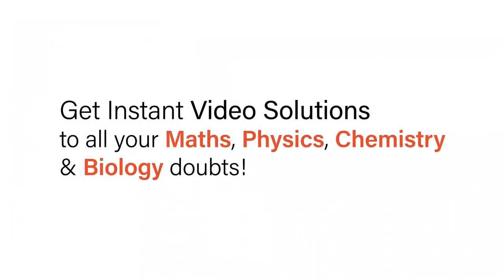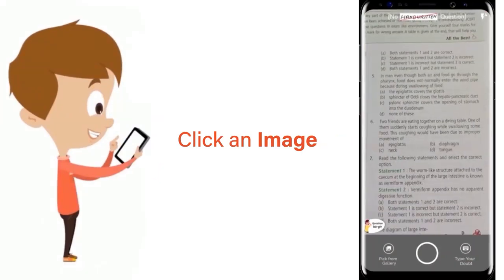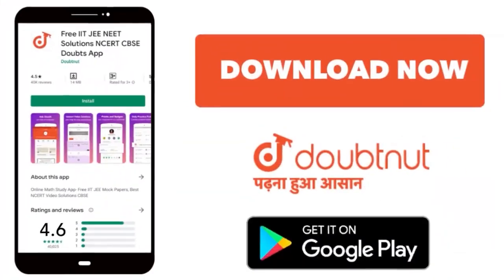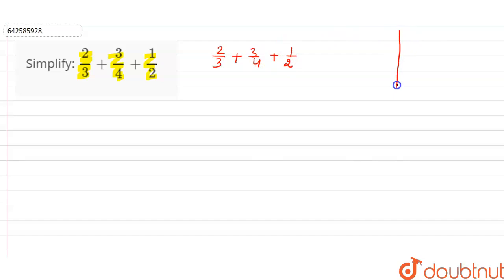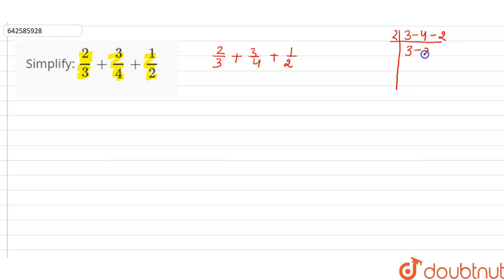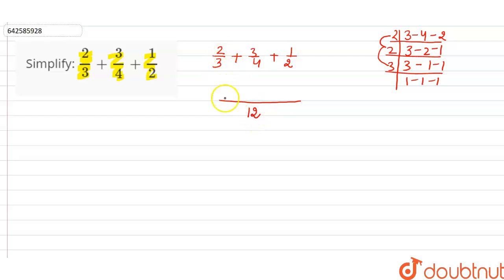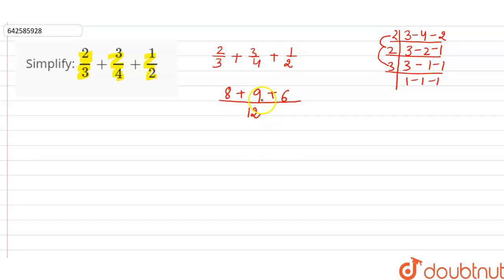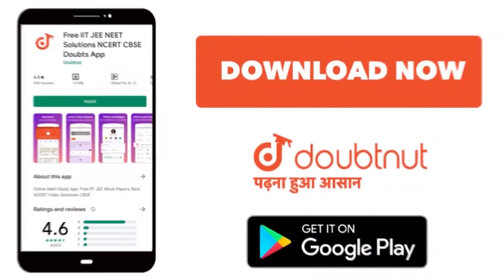Simplify: 2/3+3/4+1/2 | 6 | FRACTIONS | MATHS | RD SHARMA ENGLISH | Doubtnut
Simplify: 2/3+3/4+1/2
Class: 6
Subject: MATHS
Chapter: FRACTIONS
Board:CBSE

👉 Have Any Query? Ask Us.

Our Telegram Pages:
class 6
6 class ka math syllabus